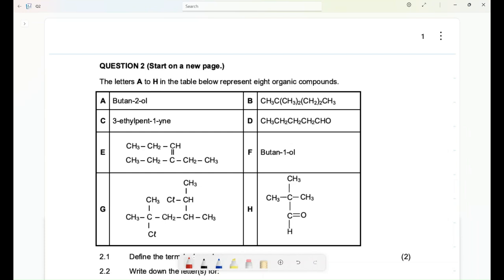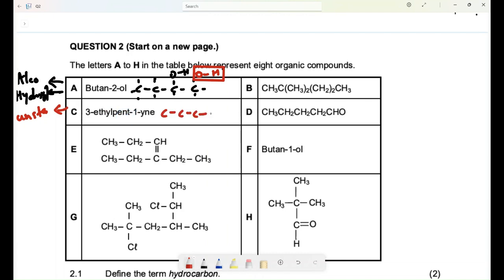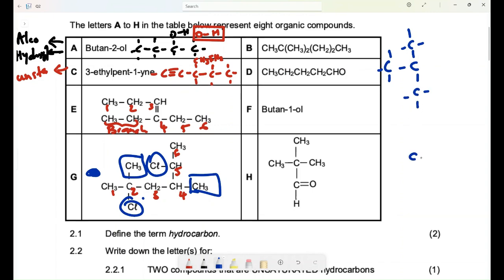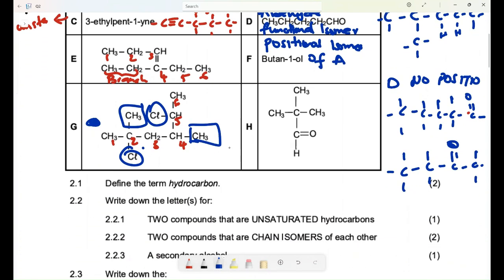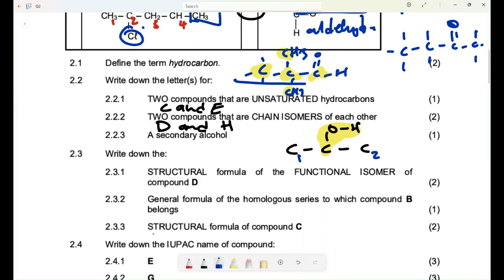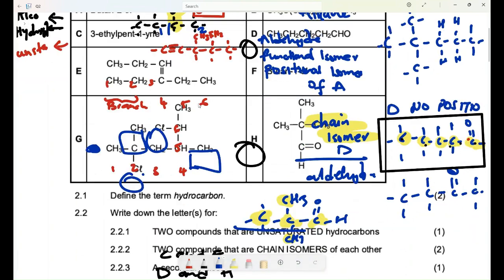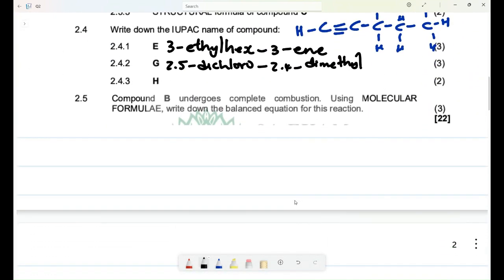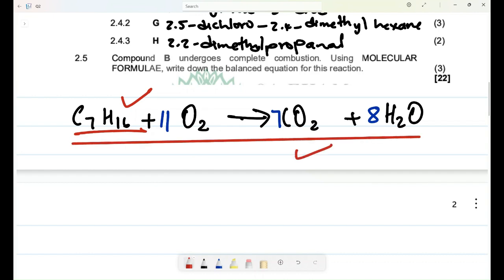GRADE 12|CHEMISTRY|MAY/JUNE 2024|Q2-ORGANIC CHEMISTRY (NOMENCLATURE)